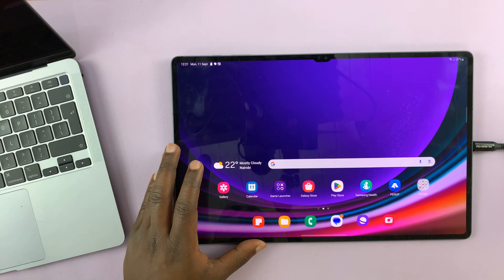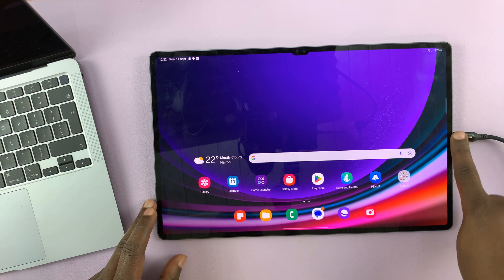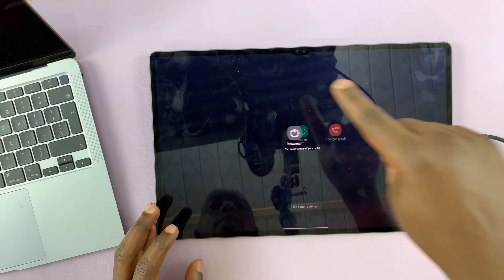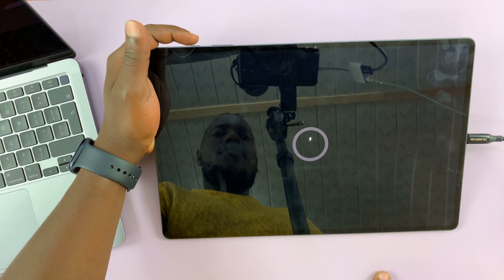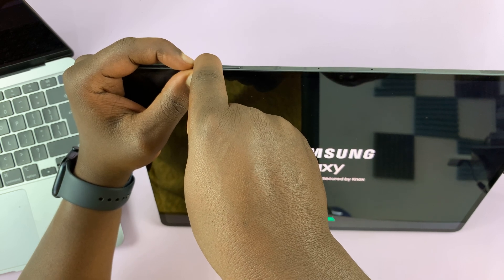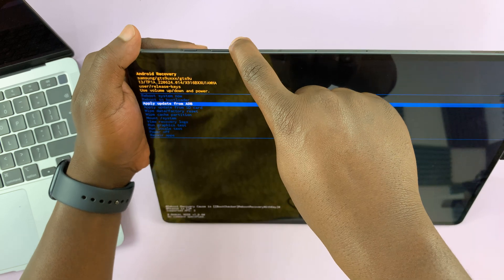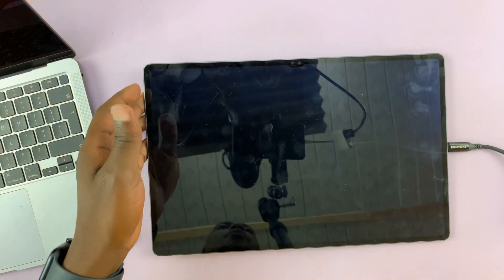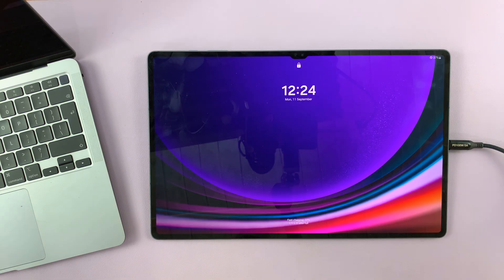How To Enter / Exit Recovery Mode On Samsung Galaxy Tab S9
Learn How To Enter and Exit Recovery Mode On Samsung Galaxy Tab S9 S9+ S9 Ultra. Welcome to our step-by-step tutorial on how to enter and exit Recovery Mode on your Samsung Galaxy Tab S9.

Whether you need to troubleshoot issues, perform software updates, or recover your device, we've got you covered. Ensure that you tablet is connected to a computer with a data cable before continuing.

How To Enter and Exit Recovery Mode On Samsung Galaxy Tab S9

1. First, Power off you Galaxy Tab

2. Then, press and hold the power on button and volume button at the same time.

3. Keep pressing and holding while you wait patiently as your device loads the recovery menu.

4. To scroll through recovery mode use the volume buttons to move up and down. And if you want to select an option use the power button to do so.

5. If you want to exit recovery mode, look for the option Reboot System Now.

6. Use the power button to select it. Your device will automatically bring you the Samsung logo, showing you were successful.

Cell Phone Tripod Adapter